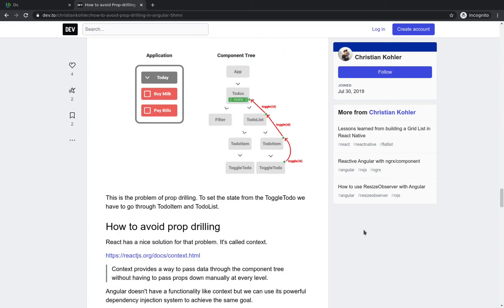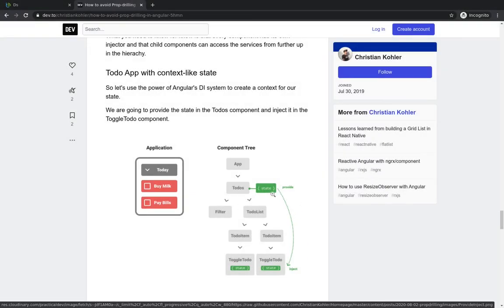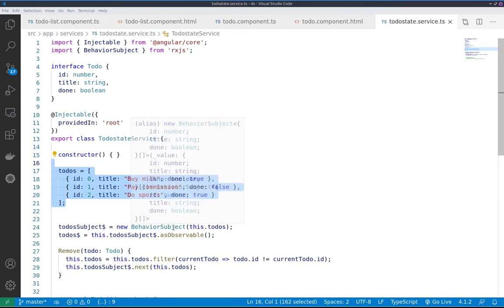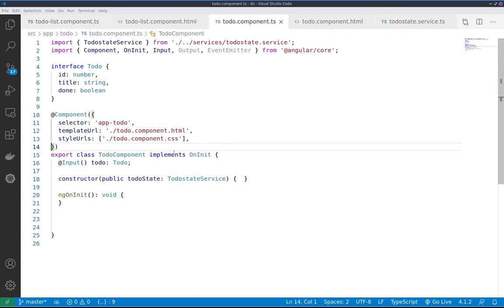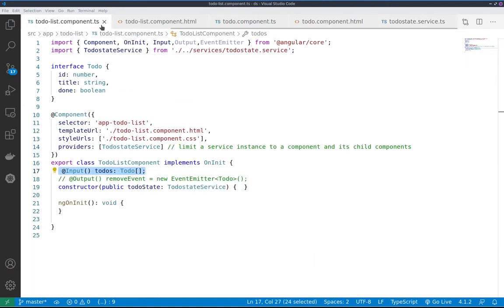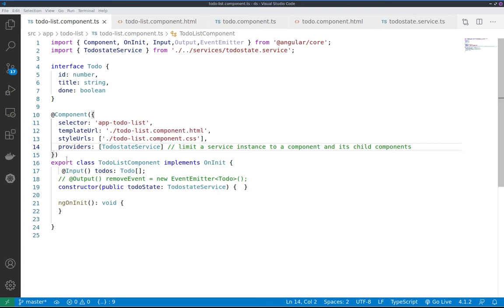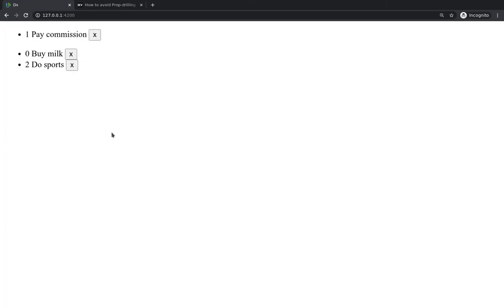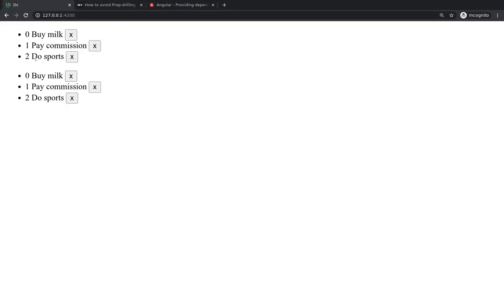Angular state - communication via shared service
How to reduce the burden of heavy @Inputs and @Outputs usage via singleton data-service in Angular.
P.S. excuse the first 15sec. of audio, it was scrambled by recorder's frequency settings.